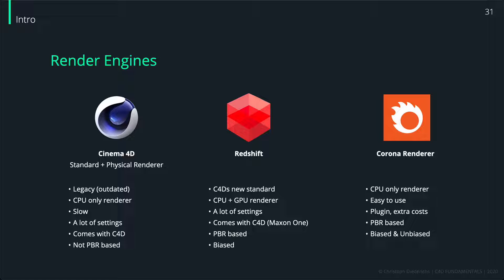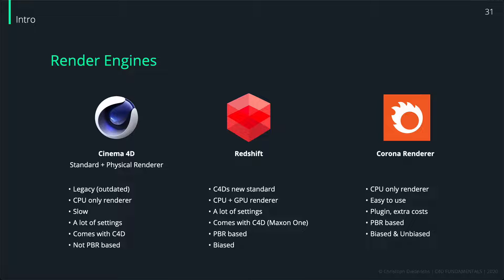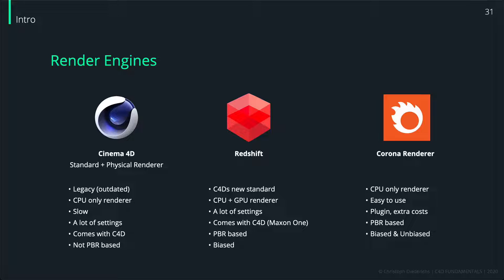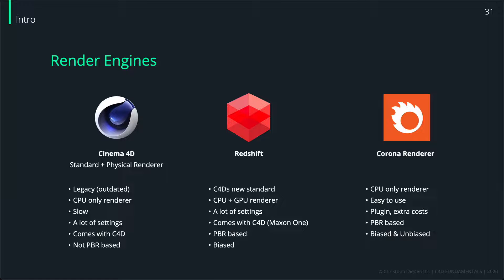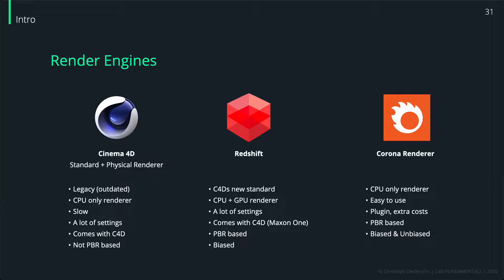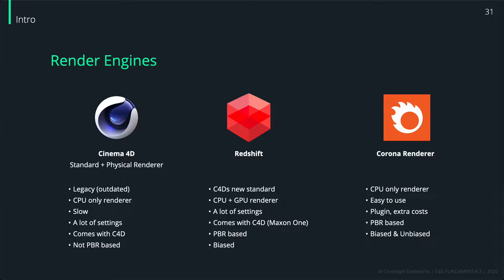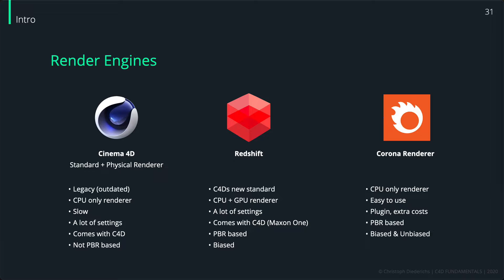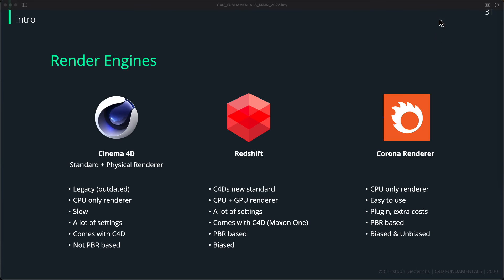Full Cinema 4D 2023 Lecture | Lesson 1 | Part 3: Why Corona-Renderer?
Corona-Renderer is versatile third-party render engine. Especially, if you are not equipped with a strong graphics card. In this video I'll talk a bit about the reason why we are using Corona-Renderer, instead of Redshift.